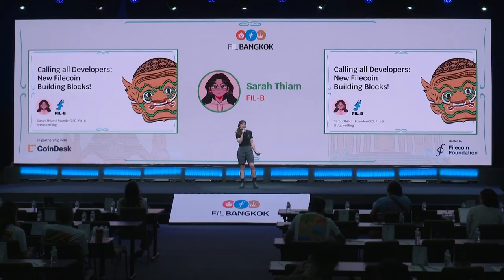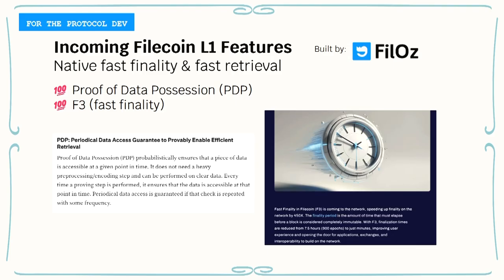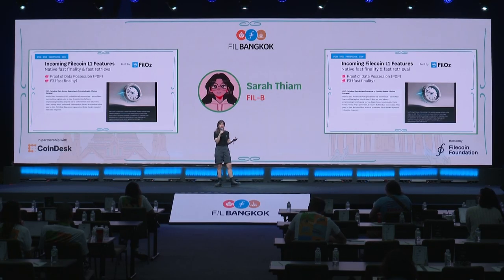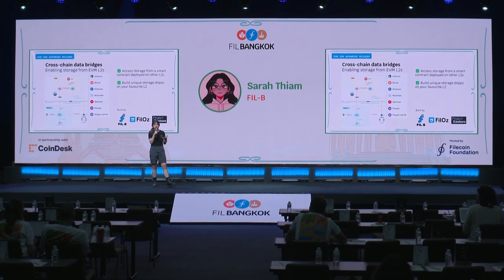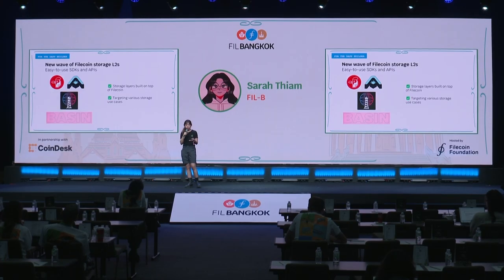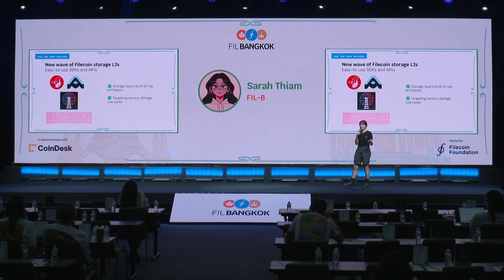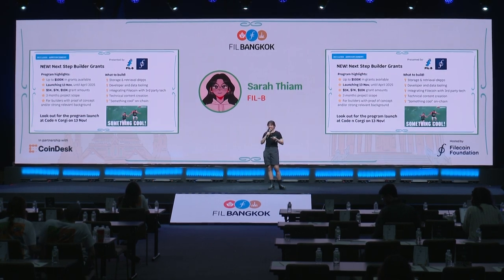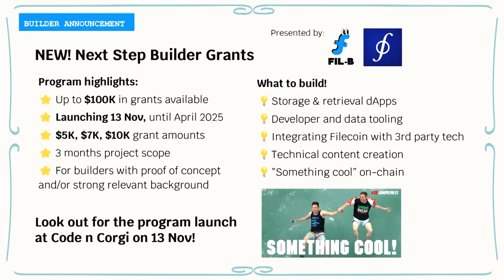Calling All Developers: What to Build on Filecoin and How to Start Today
Looking to get started building in the Filecoin network? Catch this rapid-fire overview of the startups and tools the Filecoin network needs built and how FIL-B is making it easy for devs to onboard and contribute to the future of Filecoin.

Speaker: Sarah Thiam (FIL-B)